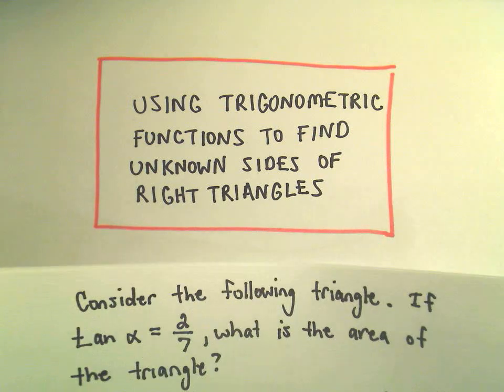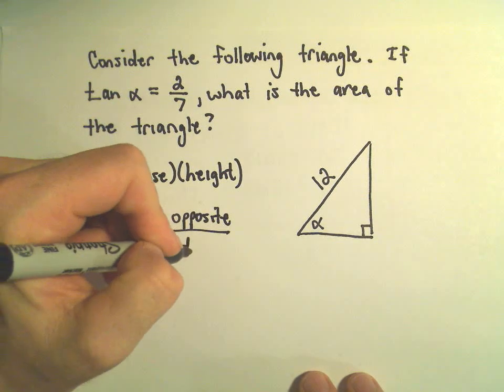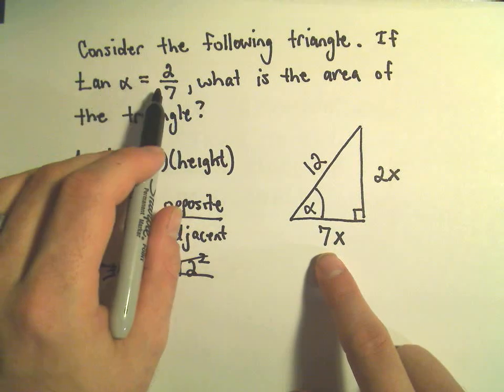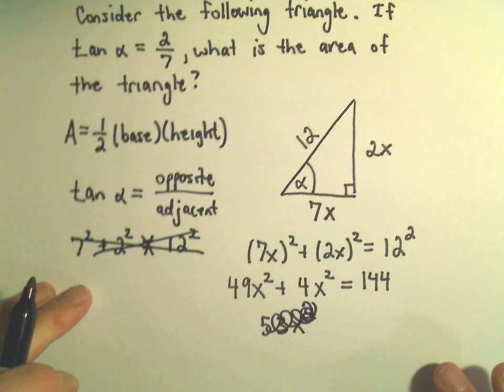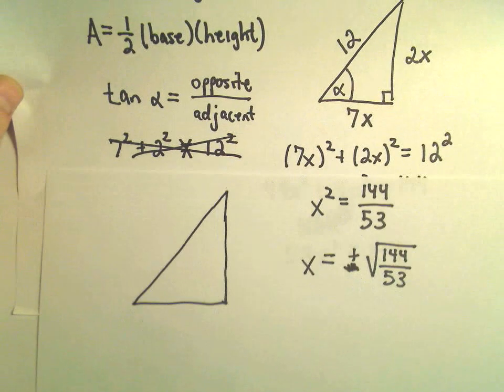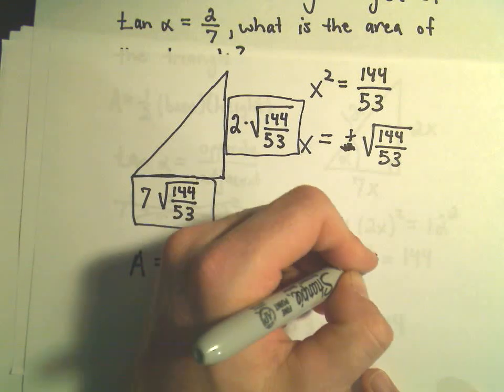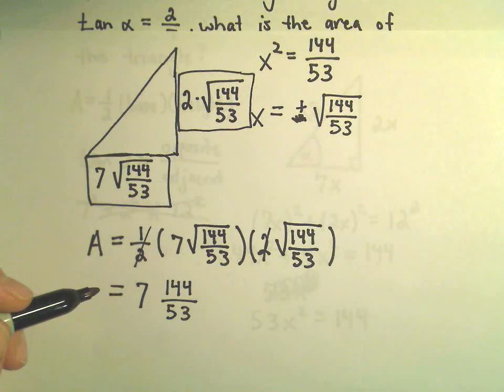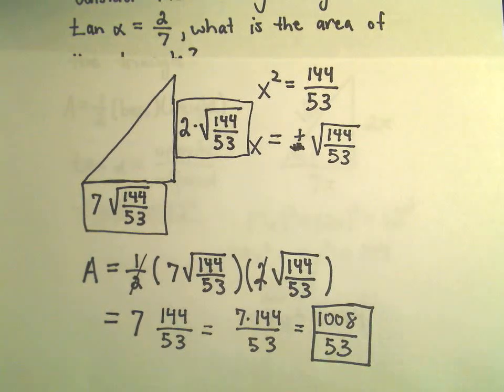Trigonometric Functions To Find Unknown Sides of Right Triangles, Ex 1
You da real mvps!   $1 per month helps!! Trigonometric Functions To Find Unknown Sides of Right Triangles, Ex 1.  In this video, I use information about the length of the hypotenuse of a right triangle as well as a trig value to find the area of the triangle.